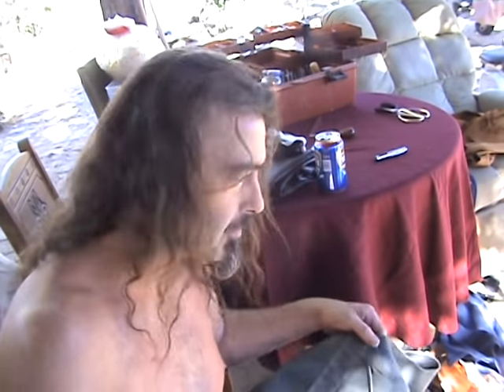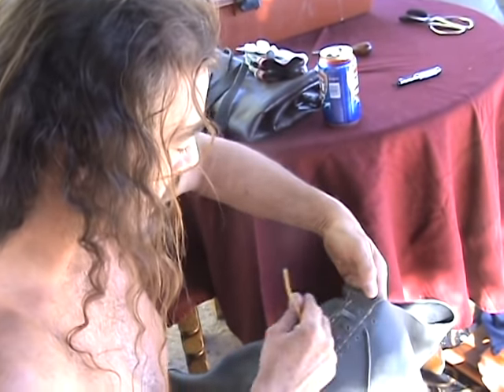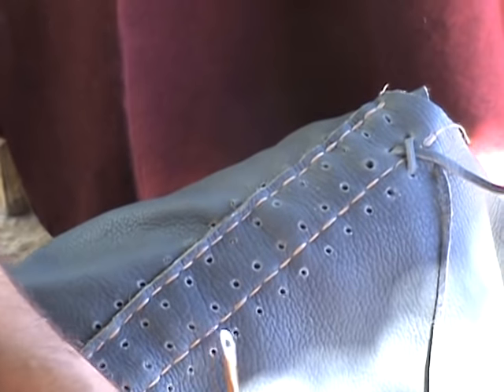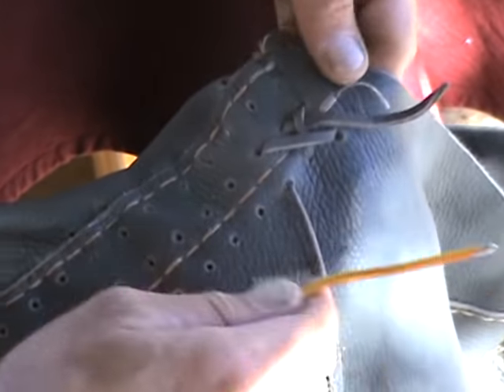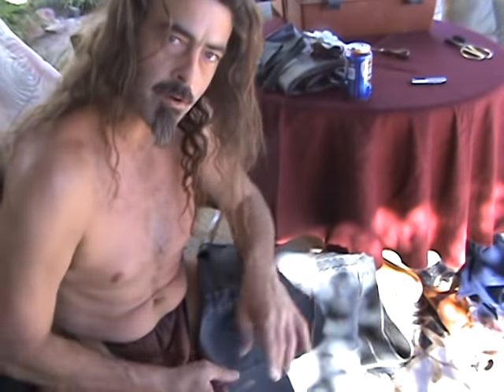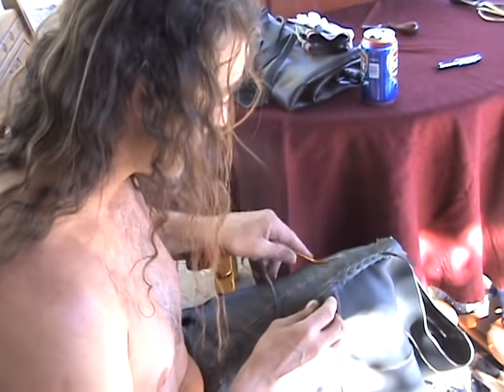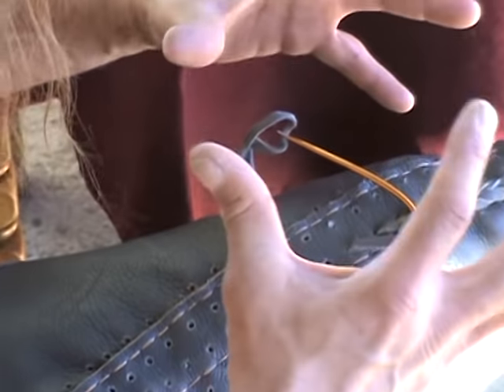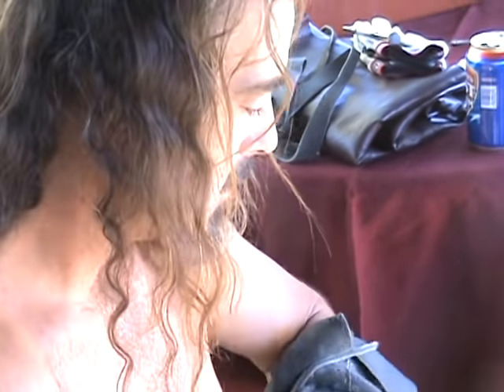how to do the single line braid or the wallet stitch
here is an easy format in which to learn the wallet stitch or the single line braid to decorate the edges of stuff